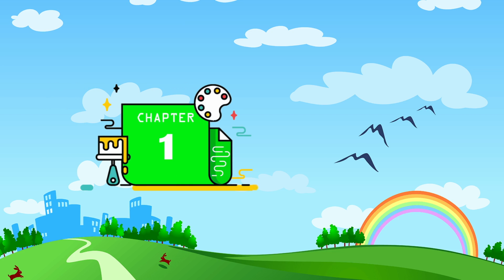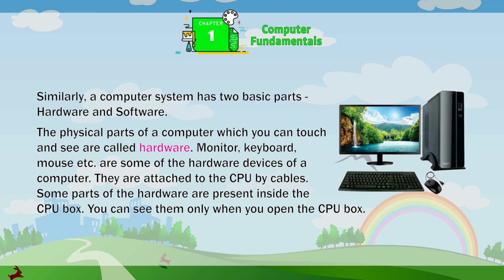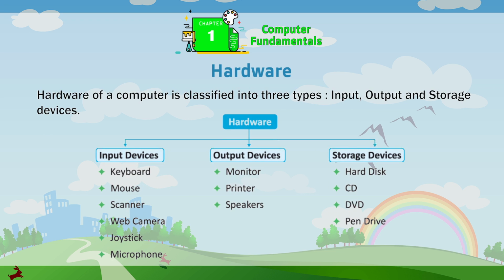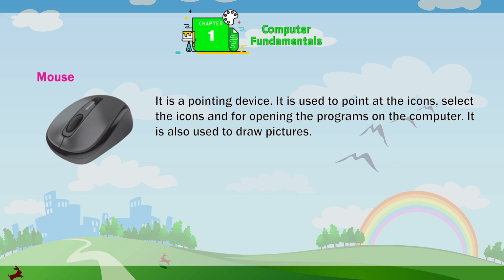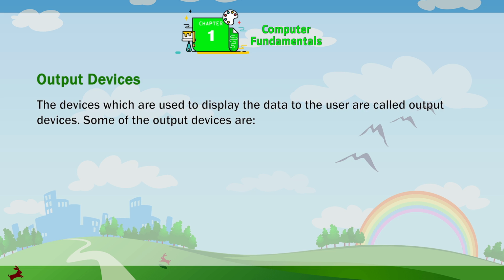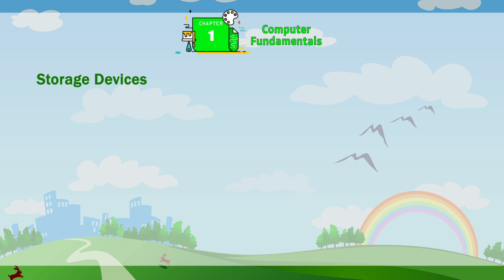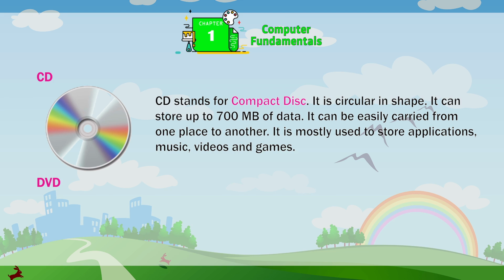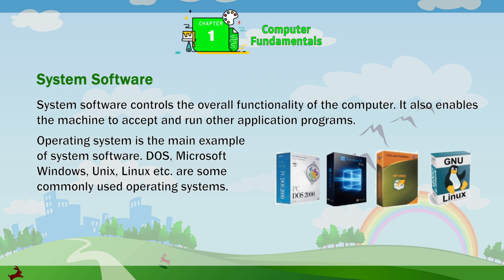Genius Gems Books Computer Class 3 Chapter 1